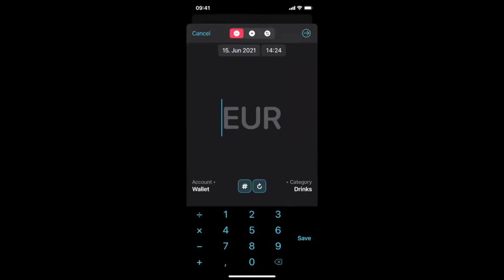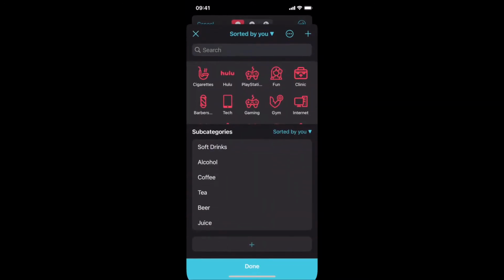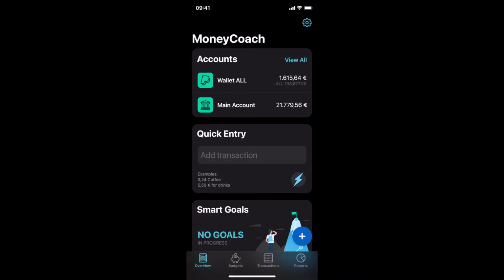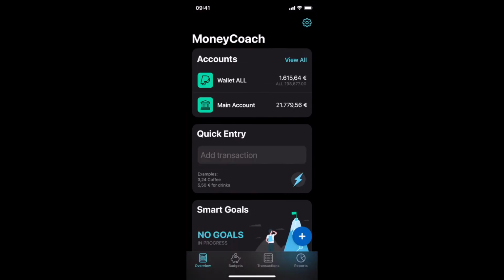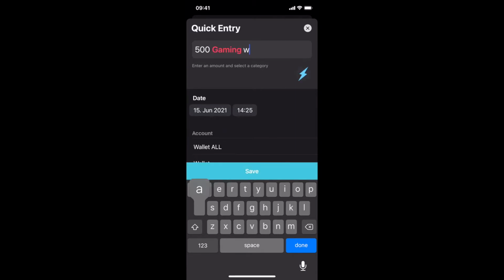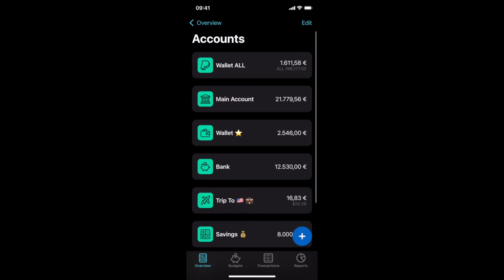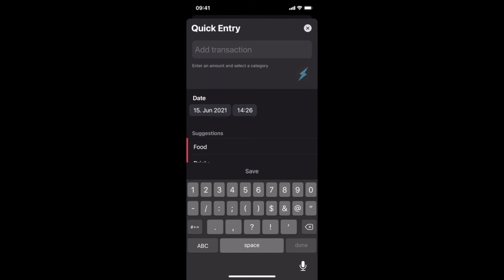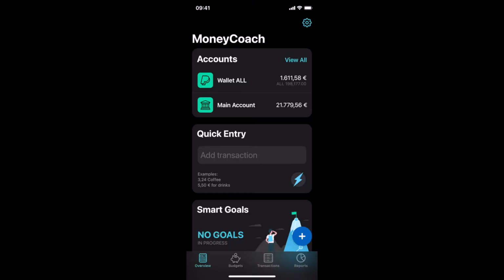How To Use Quick Entry - MoneyCoach App Guide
In this tutorial, we are going to learn how we can use Quick Entry to quickly add transactions in MoneyCoach. This way you will save you a ton of time when you have to add multiple transactions one after the other. Quick Entry is also perfect to use when you want to add routine transactions like paying for the commute or dollar pizza or coffee.

MoneyCoach is helping millions of people with their financial habits and mindfulness in a super easy and intelligent way. MoneyCoach creates healthy financial habits that reduce your financial stress, increase your financial knowledge, and develop your financial skills.

Want it all? Get MoneyCoach Premium and unlock the entire power of financial mindfulness from the beginning, including Individual Smart Budgets which will save you up to $2.000 every year.

Download MoneyCoach today, and create healthy financial habits.